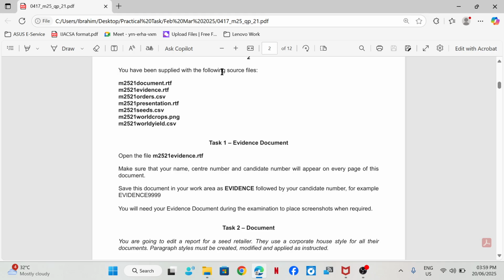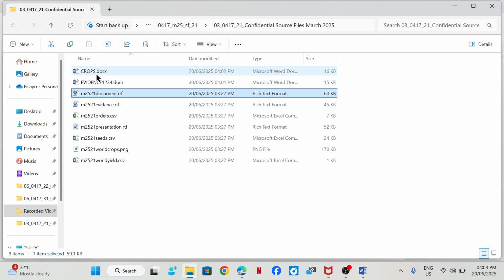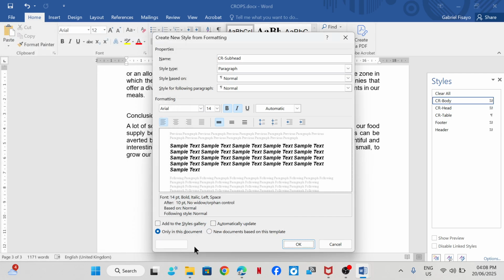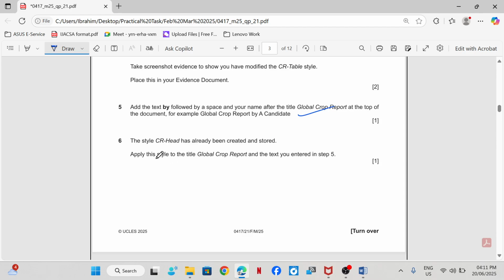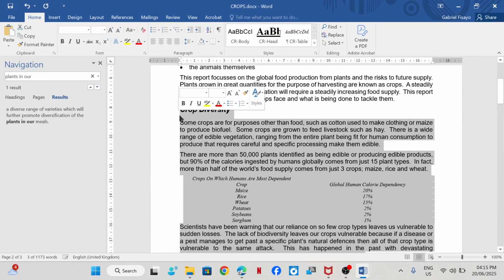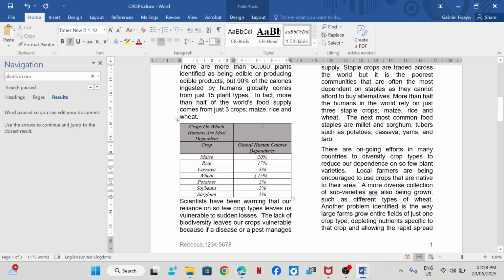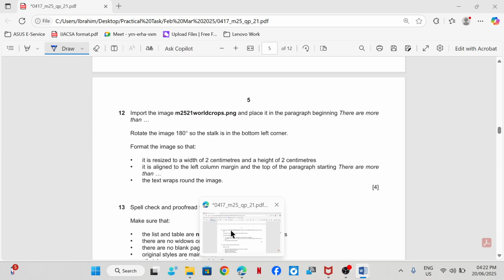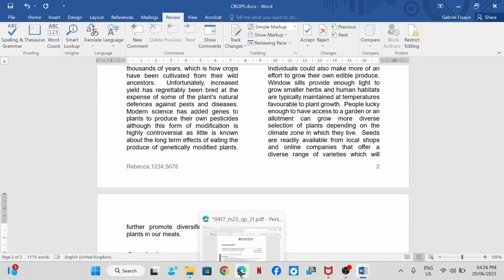IGCSE ICT February/March - Document Production